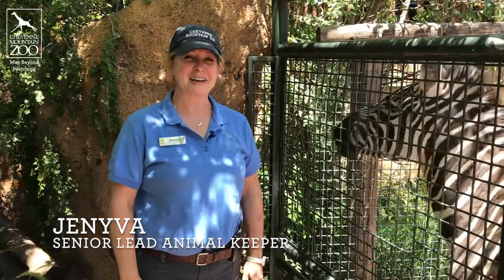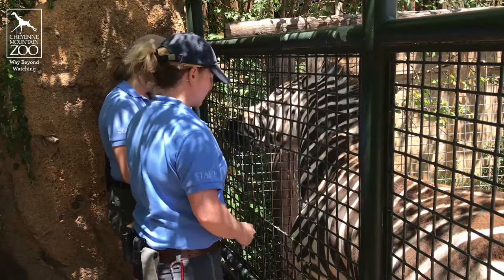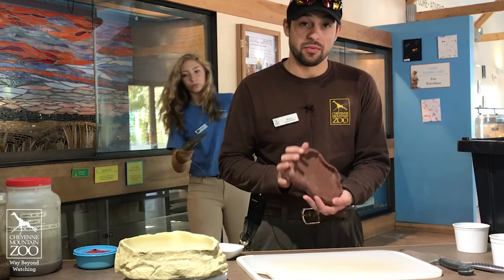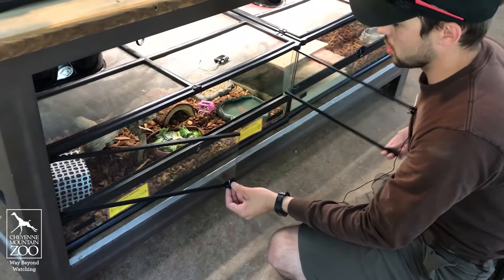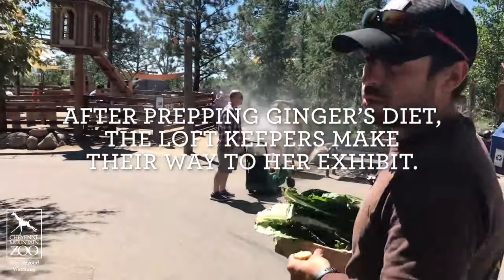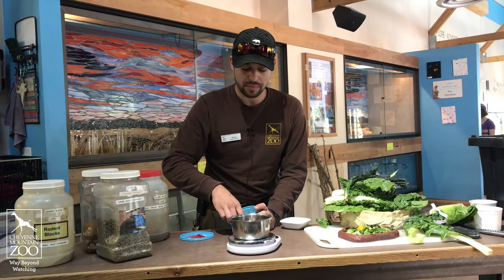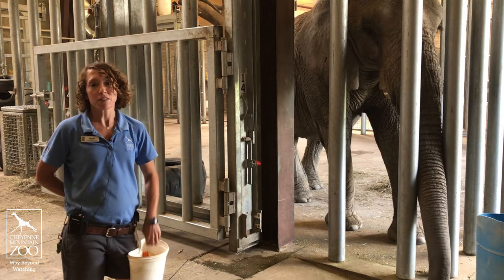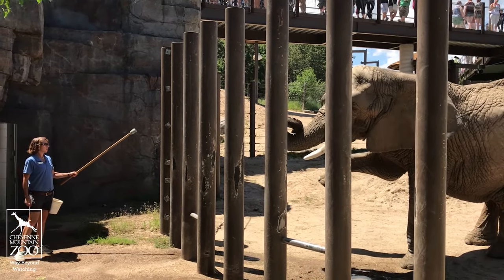A Day in the Life of a Keeper - Training, Diet Prep, Keeper Talks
Keepers wear many different hats throughout the day. Not only do they maintain the animals' yards and exhibits, and create physically and mentally stimulating enrichment for their animals, but they also spend a great deal of time preparing food for all of their animals, training the animals for husbandry behaviors, and of course, interacting with guests during keeper talks!

In this video, keepers Jenyva, Bryce and Ilana demonstrate just some of what goes into these three tasks.